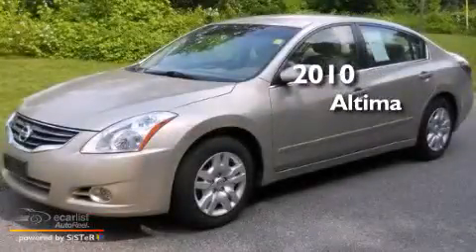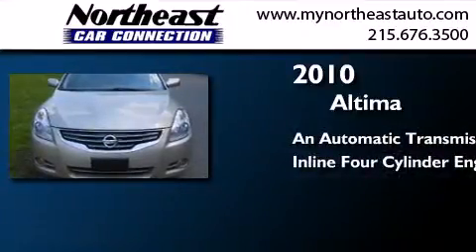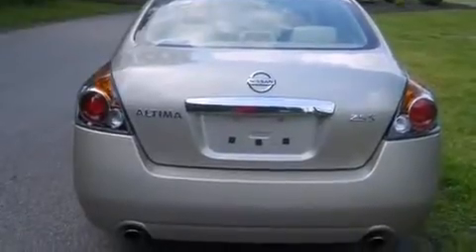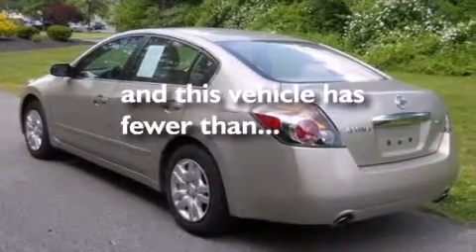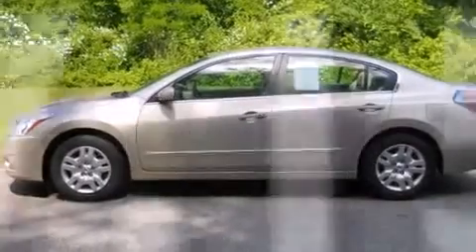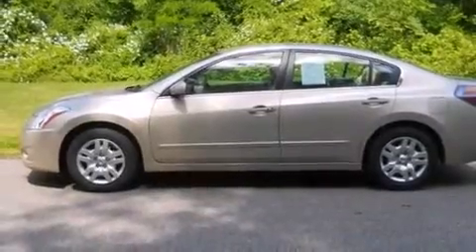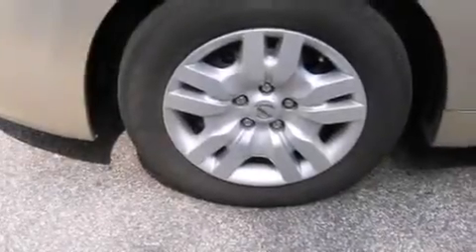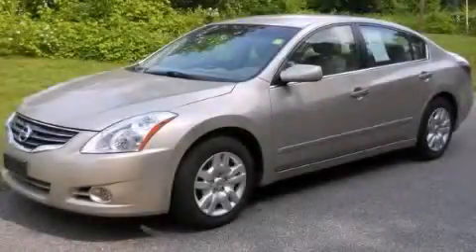2010 Nissan Altima Philadelphia PA 19116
We have been honored to serve the Philadelphia PA area , we promise that your experience at our dealership will exceed your expectations ! Year : 2010 Make : Nissan Model : Altima Engine : 2.5L DOHC 16-valve I4 engine Trans . : Automatic Exterior : Tan Miles : 57,156 Interior : Tan Northeast Car Connection 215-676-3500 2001 Byberry Rd Philadelphia , PA 19116